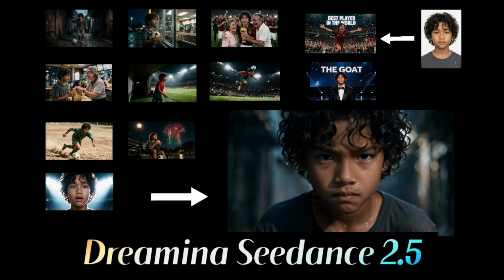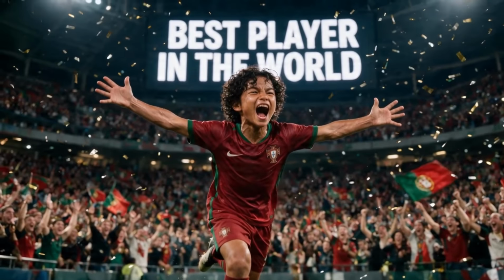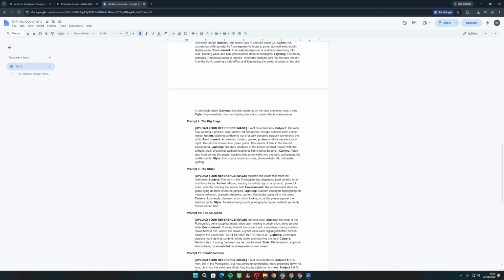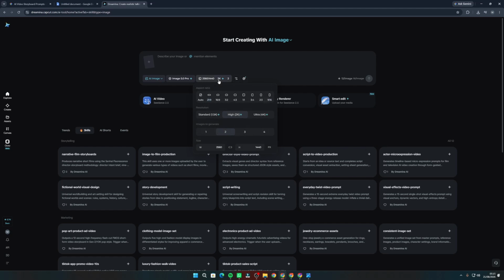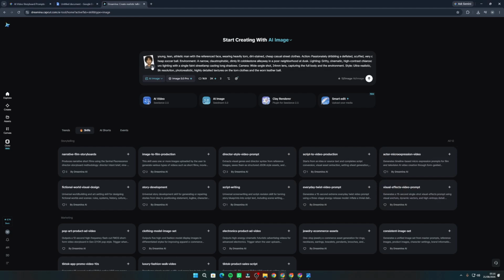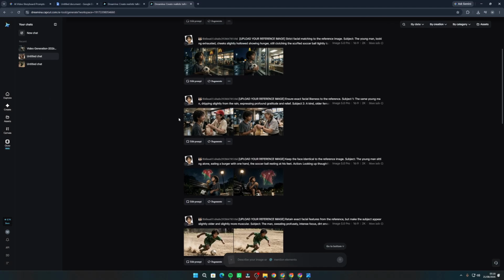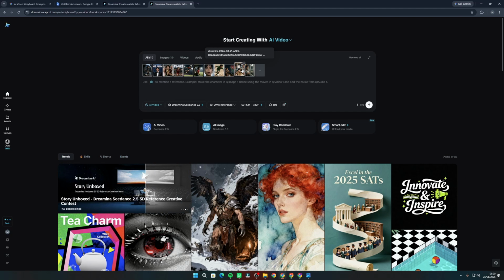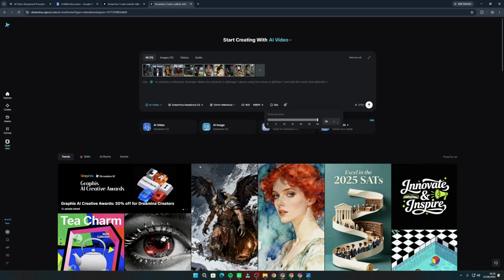Can Dreamina Seedance 2.5 Really Make Cinematic Movies?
ByteDance's Dreamina Seedance 2.5 launches globally first on Dreamina. In this video, I show you how I created a cinematic AI movie using Seedance 2.5, from character references and AI image generation to the final cinematic video.

Dreamina's Seedance 2.5 supports powerful multimodal references, allowing you to use images, videos, and audio to guide your generations. In the video, I demonstrate the complete workflow: AI Video → Dreamina Seedance 2.5 → Omni Reference → Upload references → Prompt → Generate.

🎬 In this video:
• Create cinematic AI videos with Seedance 2.5
• Use image and video references for better control
• Create consistent AI characters
• Generate cinematic AI images
• Build complete AI filmmaking workflows

Dreamina provides access to the top Seedance models in one subscription with competitive pricing.

If you're into AI video, AI filmmaking, AI movies, AI image generation, and cinematic AI content, check out Dreamina Seedance 2.5.